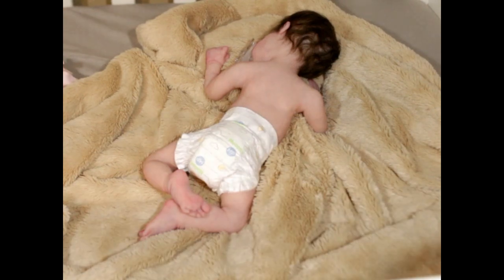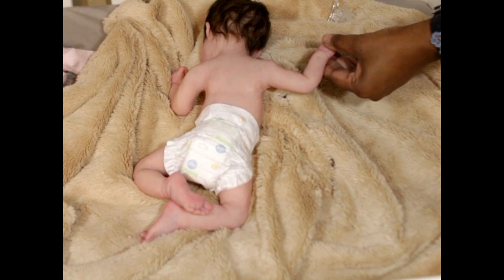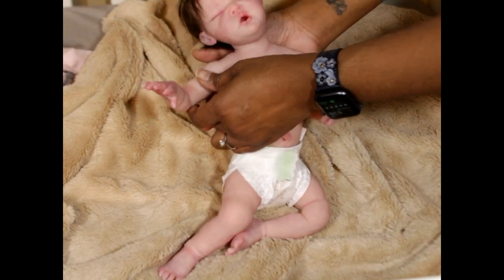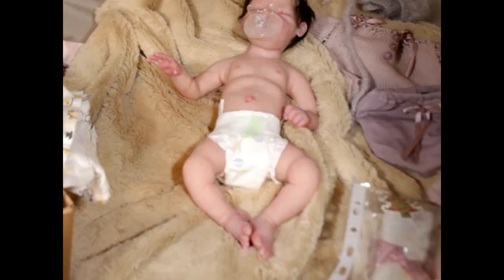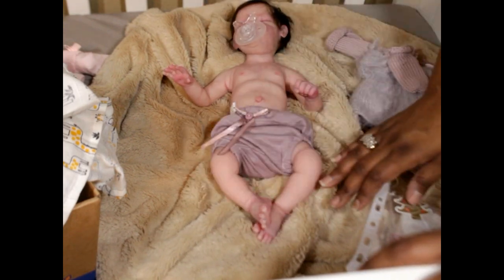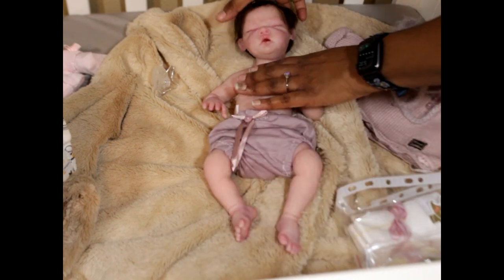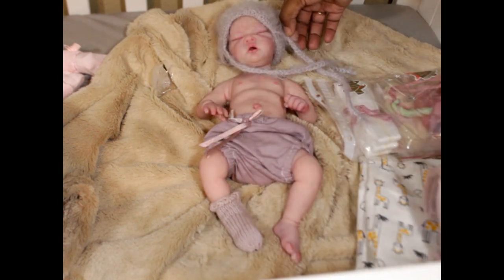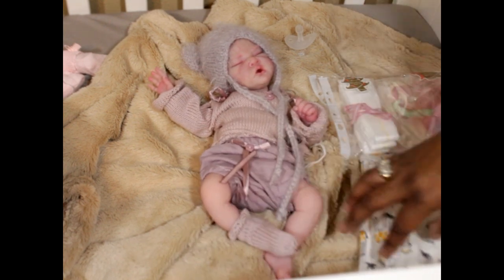Silicone baby for Sale?!